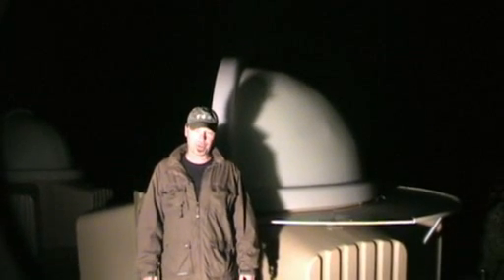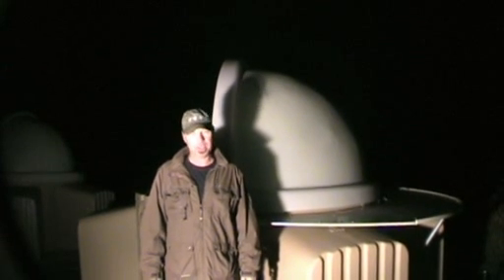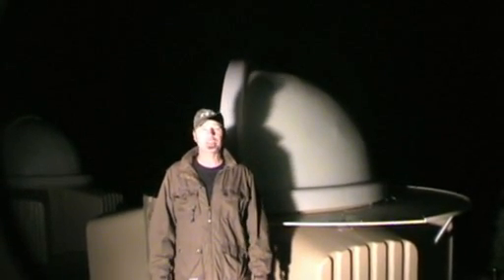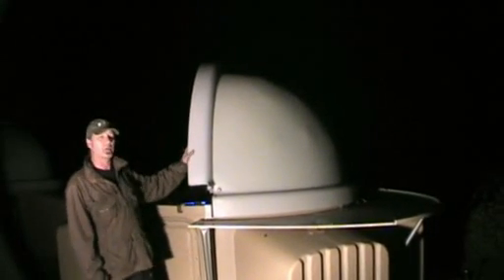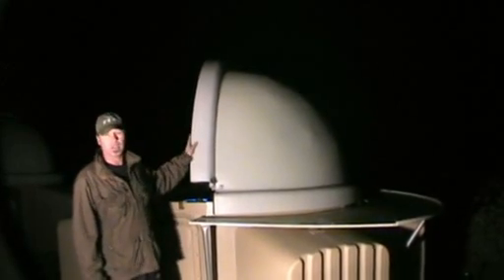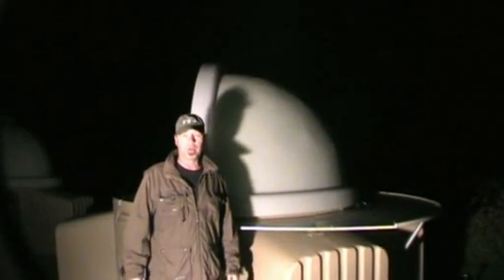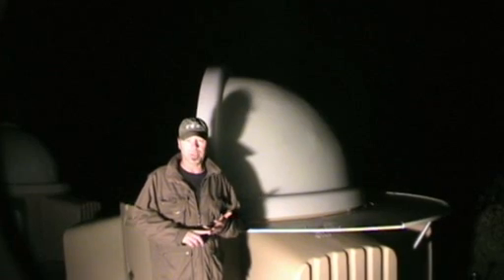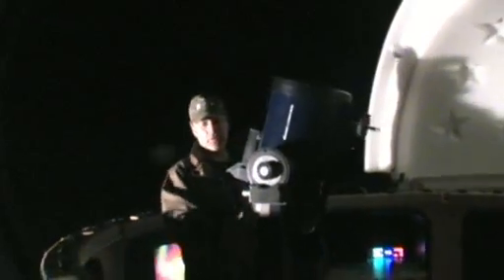SkyShed POD PZT in Action - First Look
The newest add-on for the SkyShed POD. PZT will allow those with large scopes to see way past zenith. Clear Skies!